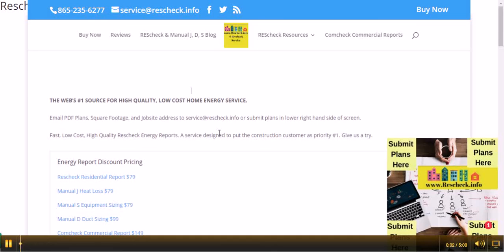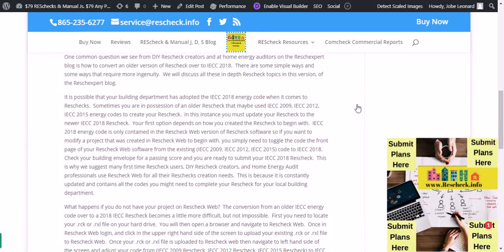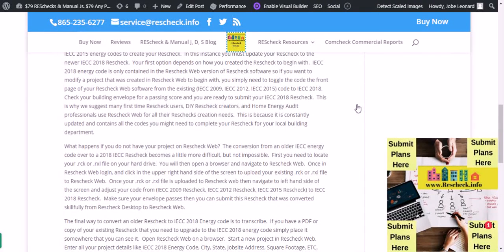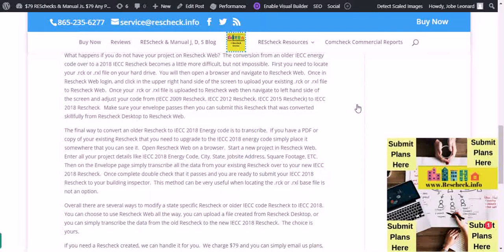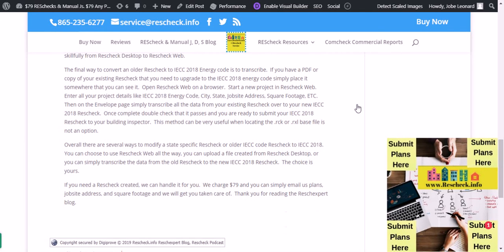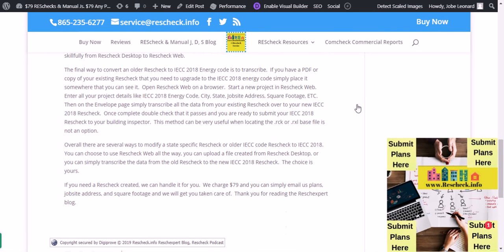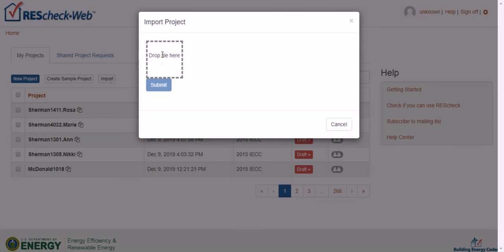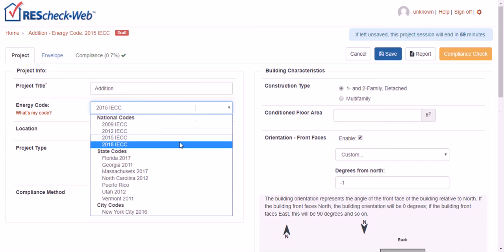Convert IECC 2015 Rescheck to IECC 2018 Rescheck, Convert IECC 2015 Comcheck to IECC 2018 Comcheck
Filmed and edited on a Google Pixel 8